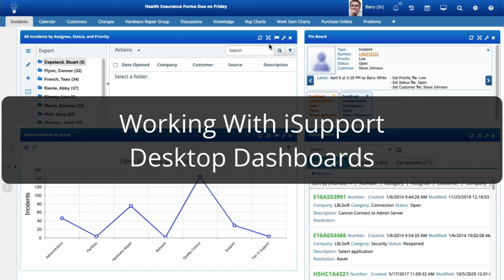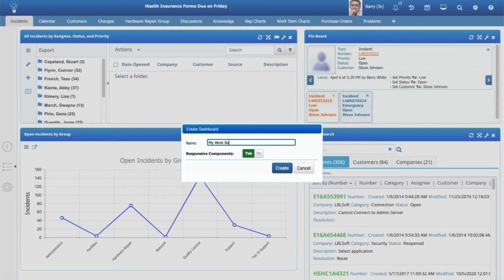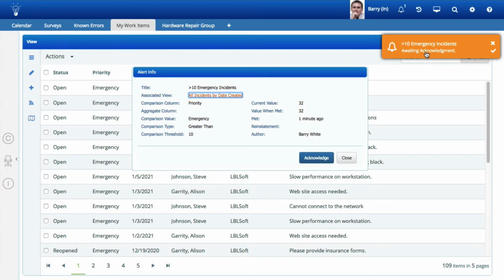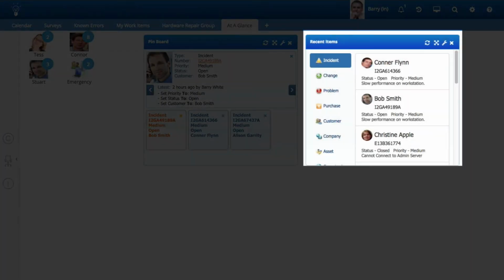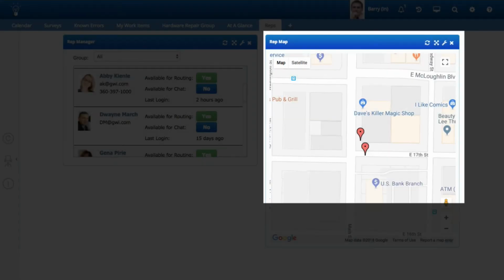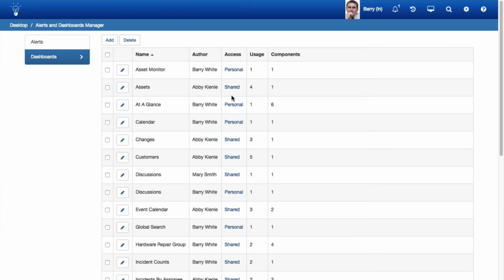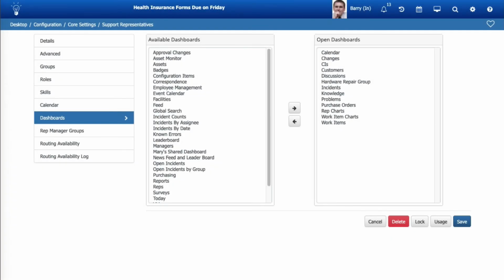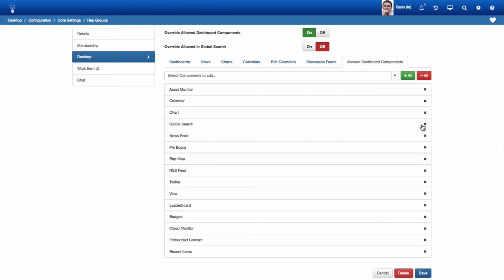Working With iSupport Desktop Dashboards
This video includes information on the features and use of dashboards on the iSupport Desktop. You can add a variety of components that can help you to manage and monitor work items and communicate with others. You can completely customize dashboards according to the way you work in your environment.
Personal and Shared Dashboards 00:25
Creating Dashboards 00:51
Views and Alerts 01:07
Feeds 01:53
Global Search 02:02
Badges 02:24
Pinboard 02:34
Recent Items 02:47
Rep Manager 02:54
Rep Map 03:20
Asset Monitor 03:33
Calendar 03:46
Embedded Content 03:57
Leaderboard 04:04Managing Access to Dashboards/Components 04:25